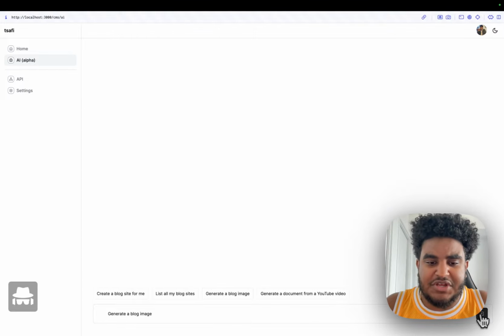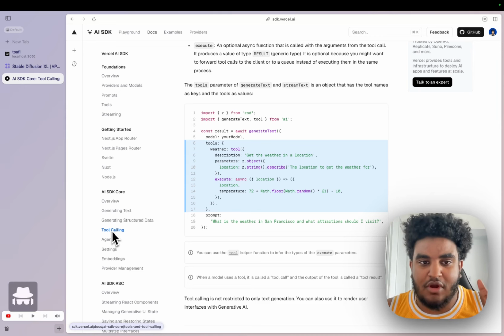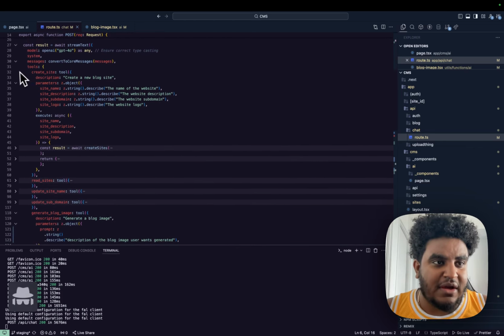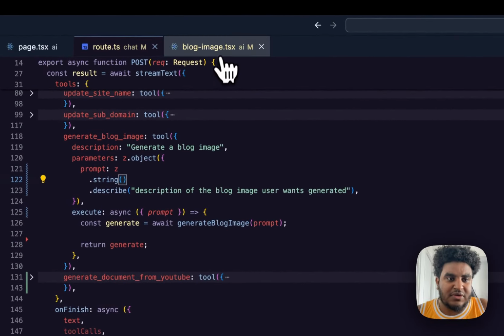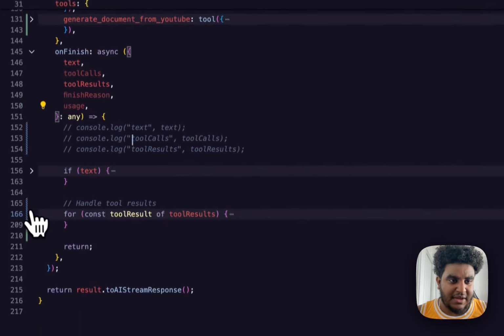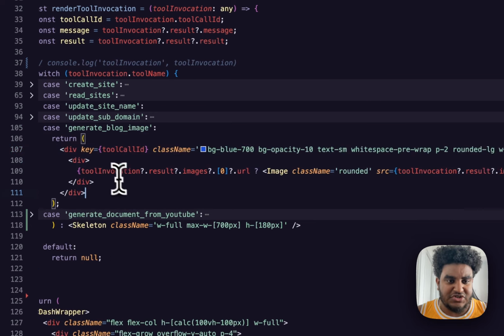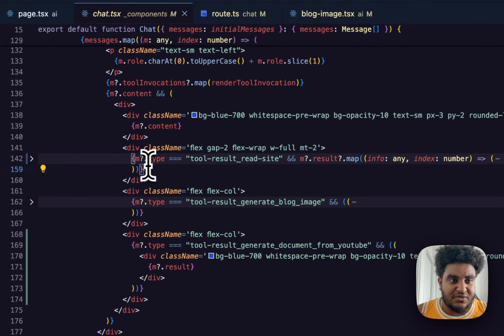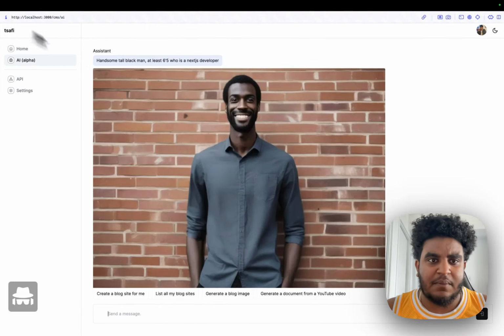AI Image Generation using Nextjs, Vercel AI SDK, & FAL Stable Diffusion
In this video, I show you how I added image generation to my ai chatbot for tsafi using vercel ai sdk tool calling and FAL's stable diffusion API